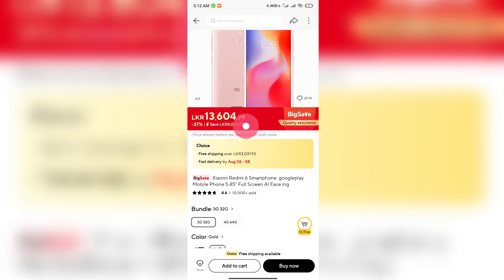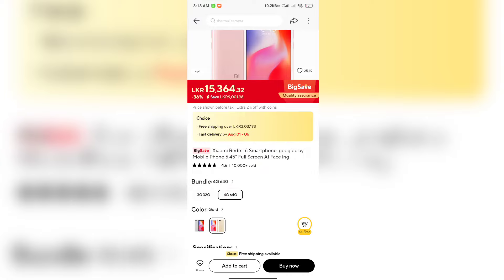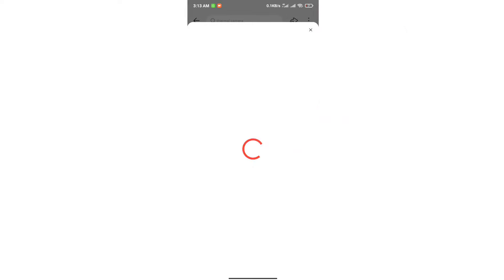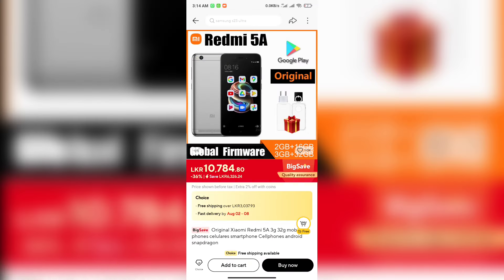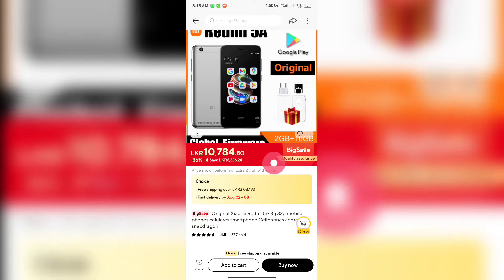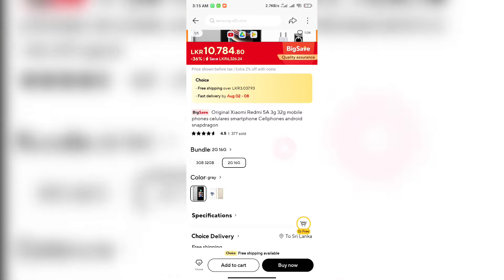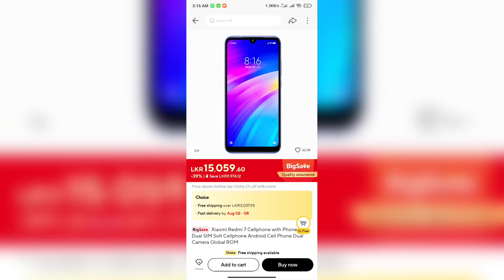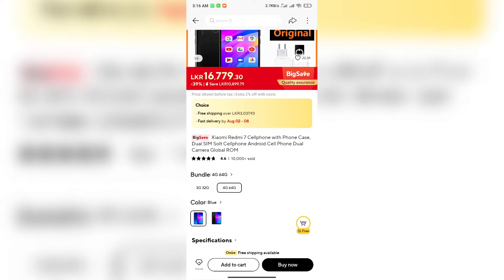AliExpress එකෙන් රුපියල් 10,000ට 15,000ට Redmi Huawei Phones | New sale | SL TEC MASTER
Phone වලට අදාල හැම Link එකක්ම පහතින් තියෙනවා.

Redmi 6

Redmi 5A

Redmi 7

Redmi 6 pro

Vivo y93

Honor 8X

Redmi 6a